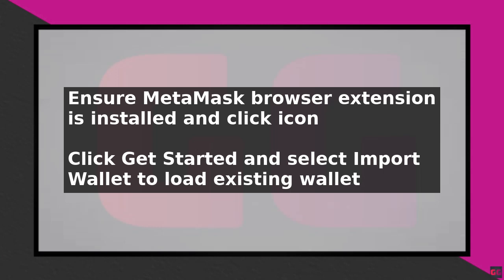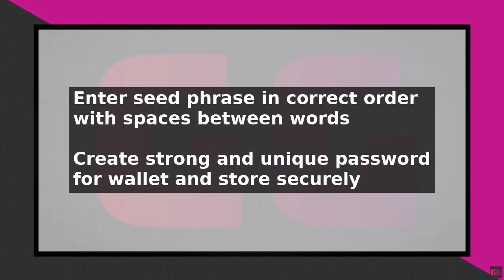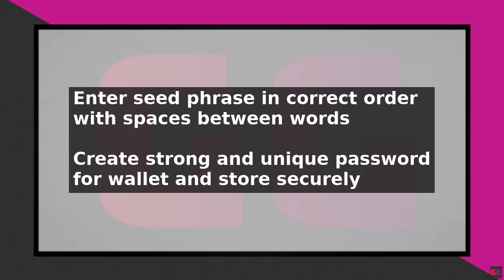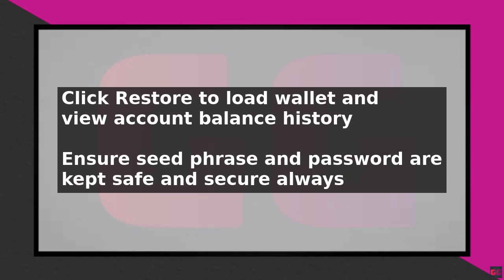How To Load MetaMask Wallet (2025)